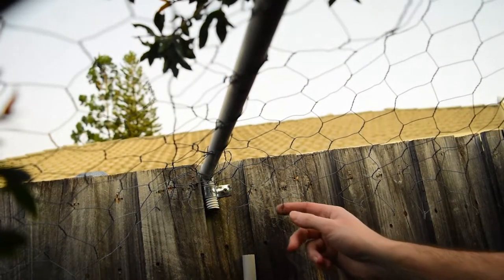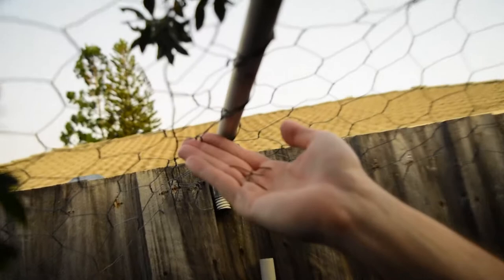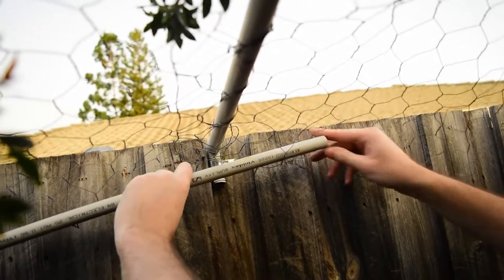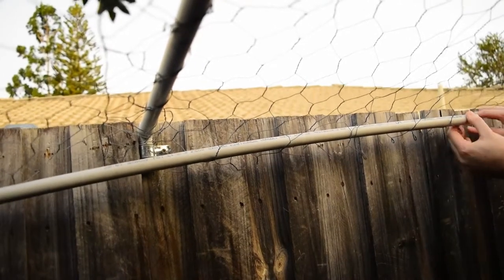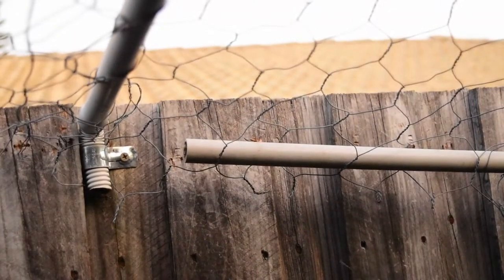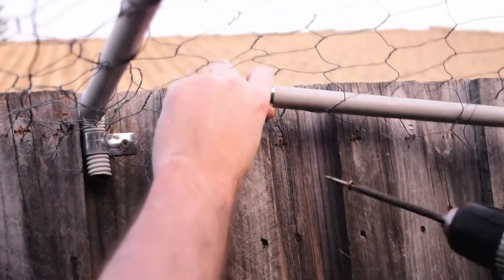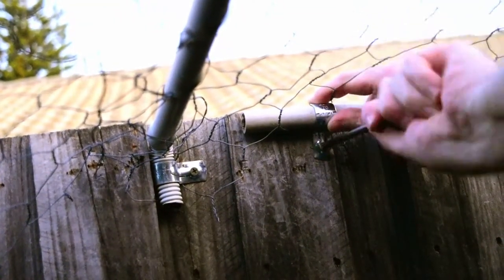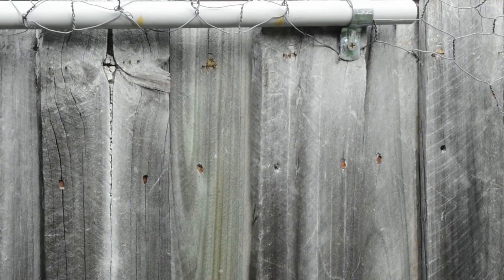DIY Cat Enclosure Tutorial Part 3 - Linking chicken wire to conduit - the easy way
I will show you the best way to feed the conduit through the chicken wire, a method that I thought of after doing it the difficult way of individually tying the chicken wire to the conduit with separate pieces of wire and twisting them together - it took ages that way. This way is much faster and you get less hand cramps and injuries.

Tutorials coming soon:
 1. Planning and materials
 2. Securing to house
 3. Linking chicken wire to conduit - the easy way
 4. Making door
 5. Gaps at ground level
 6. Gaps at gate
 7. Keeping tension
 8. Roof and shadecloth
 9. Cat flap
 10. How to get your cat to use the cat flap

Our local council has made it a requirement that cat owners don't let their cat roam outdoors, either at night, or even in the daytime. It is very hard to contain a cat within your back or front yard, as they keep on jumping over the fence.

In this tutorial I'm going to show you the easiest way to attach your DIY Cat Enclosure to the fence or any structure that screws can be sunk into.

I really hope this helps you to work out what is involved in making your own DIY cat enclosure on a budget.

If you want to see more, please subscribe, favourite, like and comment and I'll go through some of the other tips and tricks we discovered when we built this cat enclosure in future tutorials.

Just on a side note, our cat is a Maine Coon. We have a dog harness which we use to take him outside regularly as well, to give him some extra freedom outside. If you want to see this in action, I'm thinking of posting a video tutorial about that as well.

Be sure to check the requirements of your local council before building anything like this.

Attributions:
Video and audio footage all original.